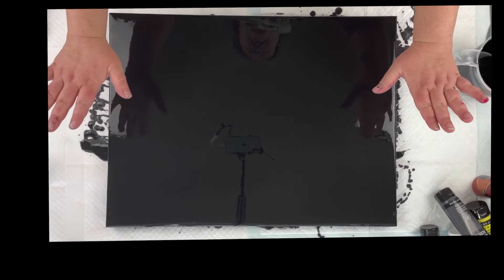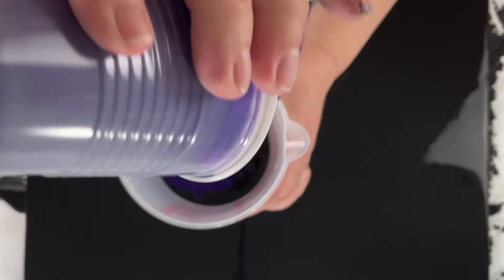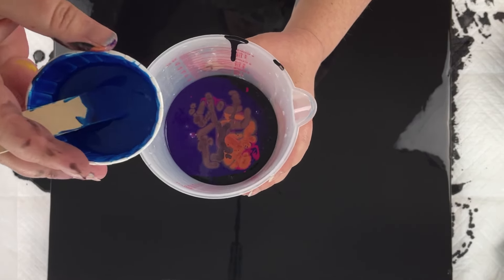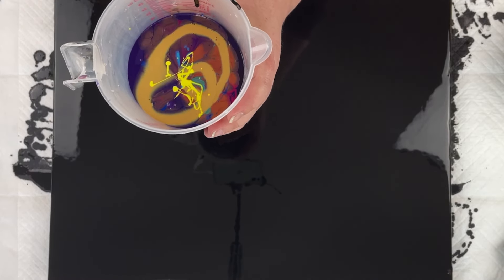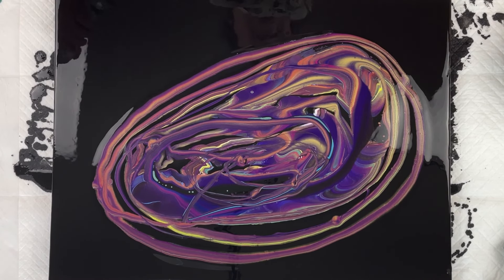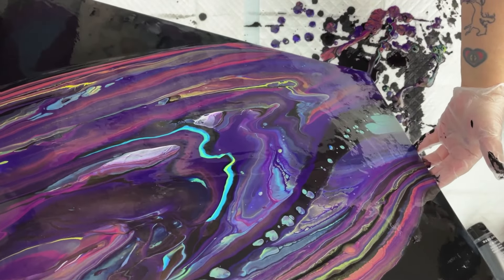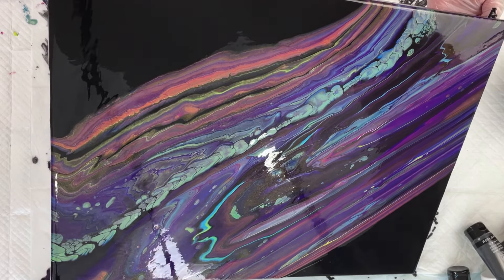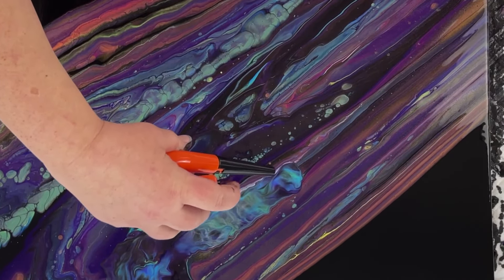Unleash Your Inner Artist: Create a Mind-Blowing Galaxy Pour Painting with Unique Effects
Ready to unleash your inner artist and create a mind-blowing galaxy pour painting with unique effects? This beginner's tutorial will show you how! Learn the secrets to selecting the perfect acrylic paints and pouring medium, achieving stunning cell formation and color blending, and adding a starry night background for extra cosmic appeal. Plus, discover my favorite tips and tricks for creating unique effects using "The World's Smallest Leaf Blower." Whether you're a beginner or an experienced acrylic pour artist, this tutorial is perfect for anyone who wants to explore the beauty and mystery of the galaxy in their art. Get ready to create your own masterpiece!

Hello and welcome to Meta Pours fluid art! My name is Meta and I'm an acrylic pouring fluid artist based in Northern California. I'm passionate about helping beginners learn about fluid art and providing inspiration and tips and tricks to help them create beautiful pieces. Join me in this journey of creativity and let's get pouring!

Thank you for being a part of the Meta Pours fluid art community! Your support means the world to me and helps me continue to create videos that inspire and educate. As a member of my channel, you'll have exclusive access to behind-the-scenes content, early access to new videos, and the opportunity to connect with other fluid art enthusiasts. Becoming a member is a simple way to show your support and help keep the creativity flowing.

Creating fluid art is a beautiful and rewarding experience, but finding the right supplies can be a challenge. By shopping through my shop, you'll have access to the supplies you need to bring your pour dreams to life, while also supporting the work I do here at Meta Pours fluid art.

If you're looking for a supportive community to share your acrylic pouring artwork, tips and tricks, and connect with other fluid artists, then join our Facebook group, Metapours Fluid Art & Acrylic Pouring. In this group, you'll find a warm and welcoming atmosphere where you can share your creations, ask questions, and get feedback on your artwork. We'd love to have you be a part of our community!

I know that finding the right supplies for fluid art can be a challenge, which is why I always provide links to the products I use in my paintings. I want to make it easy for you to get the supplies you need to create your own amazing pieces of fluid art.

Materials Used

Artist Loft Soft Body Acrylic - Black

Folkart Treasure Gold Fire Opal

Folkart Treasure Gold Antique Copper

Artist Loft Brilliant Blue

Liquitex Basics Brilliant Blue

Folkart Color Shift Dragon Flash

Decoart Americana Metallics 24k Gold

Liquitex Basics Cadmium Yellow Light Hue

Pouring Medium: Floetrol

Minwax Prestain